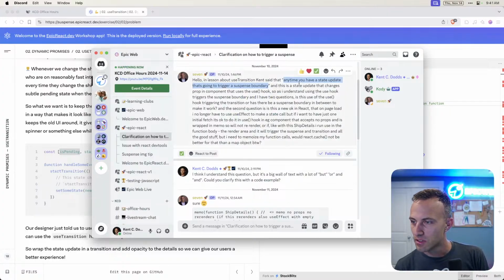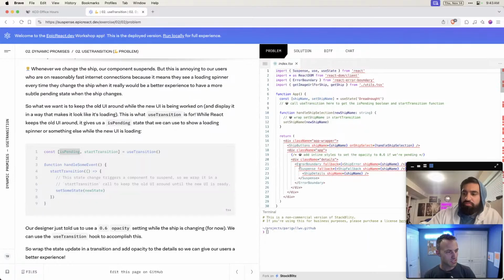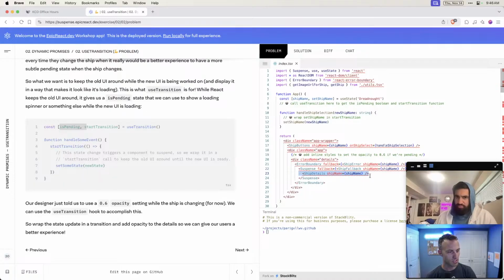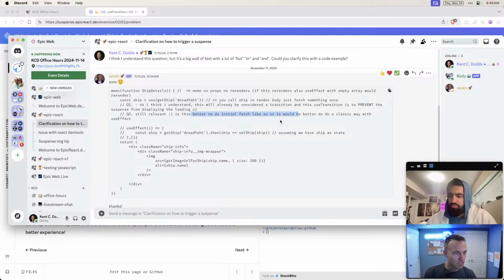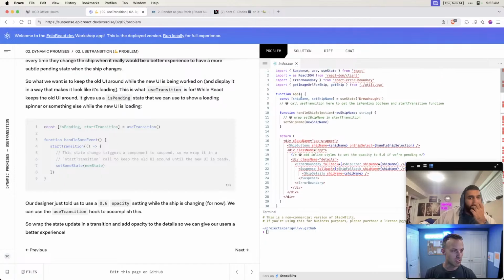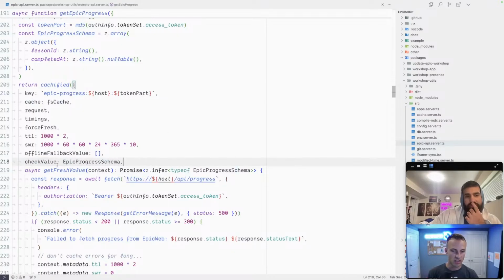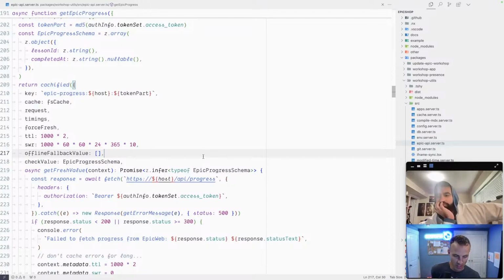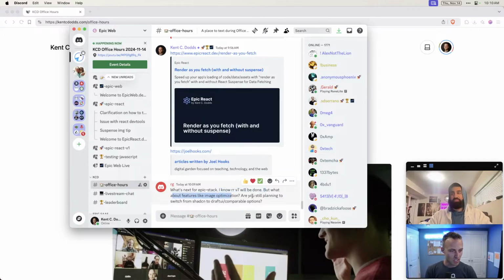KCD Office Hours 2024-11-14